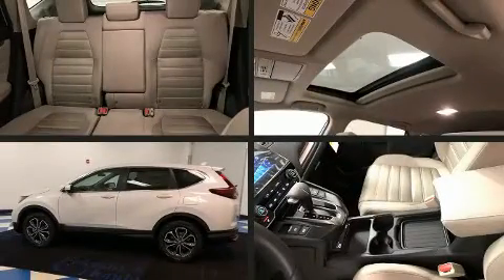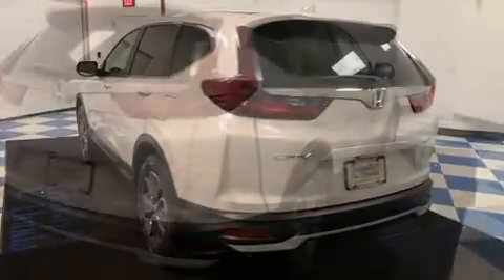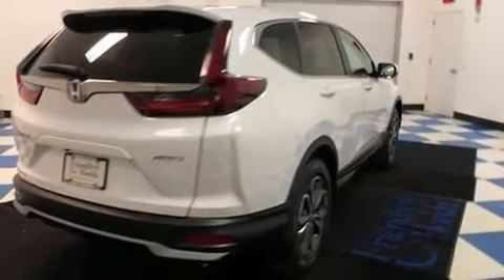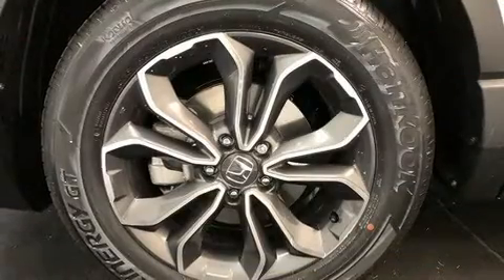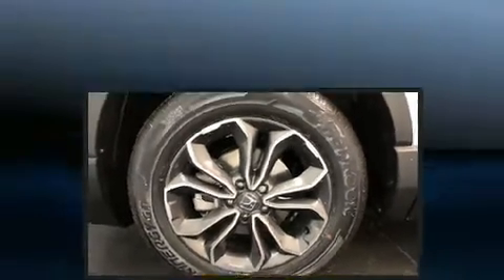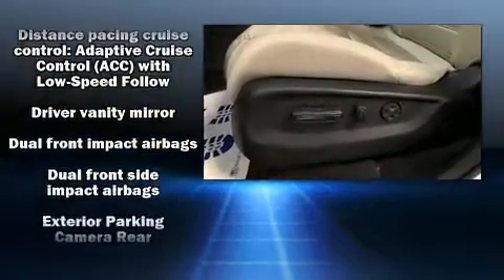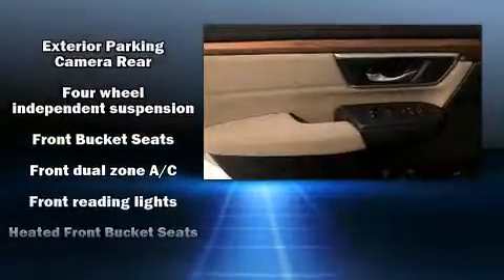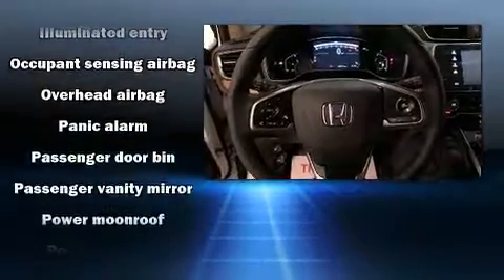2020 Honda CR-V EX AWD in Poughkeepsie, NY 12603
Friendly Honda
1143 Dutchess Turnpike

Get excited about the 2020 Honda CR-V. It features a continuously variable transmission, all-wheel drive, and an efficient 4 cylinder engine. A turbocharger is also included as an economical means of increasing performance. Honda prioritized fit and finish as evidenced by: a tachometer, a blind spot monitoring system, front fog lights, turn signal indicator mirrors, lane departure warning, remote keyless entry, and the power moon roof opens up the cabin to the natural environment. Audio features include an AM/FM radio, steering wheel mounted audio controls, and 6 well positioned speakers. Passenger security is always assured thanks to various safety features, such as: dual front impact airbags with occupant sensing airbag, front side impact airbags, traction control, brake assist, a security system, and 4 wheel disc brakes with ABS. Adaptive cruise control maintains a pre set distance behind the car ahead of you, simplifying highway driving and enhancing safety. We know that you have high expectations, and we enjoy the challenge of meeting and exceeding them! Please don't hesitate to give us a call.